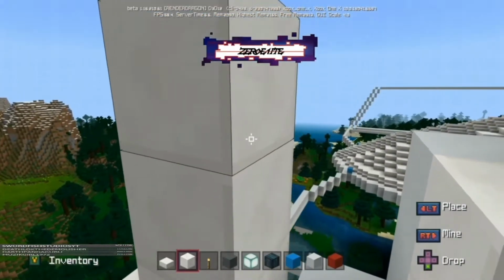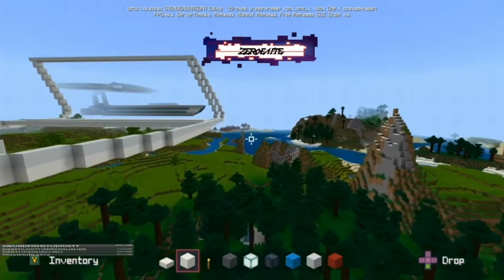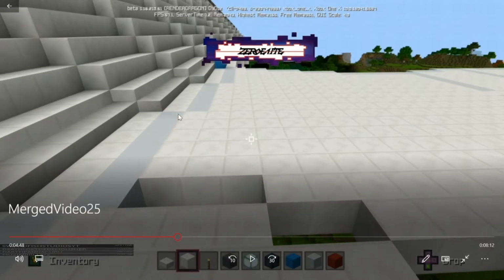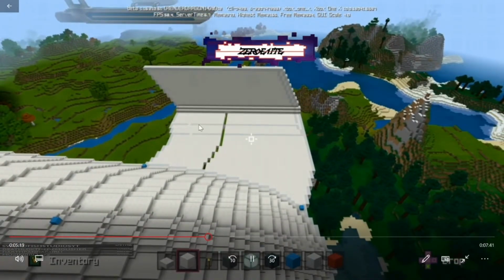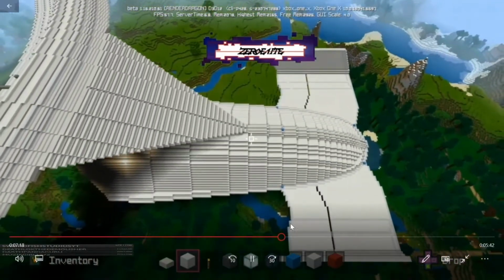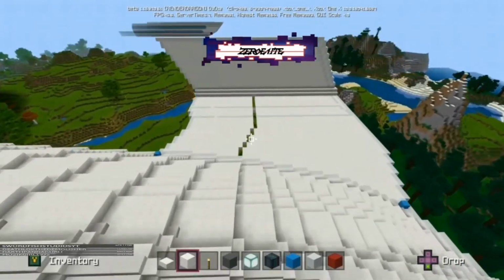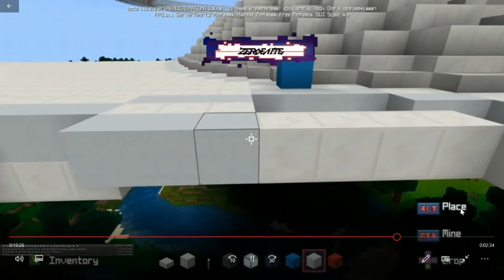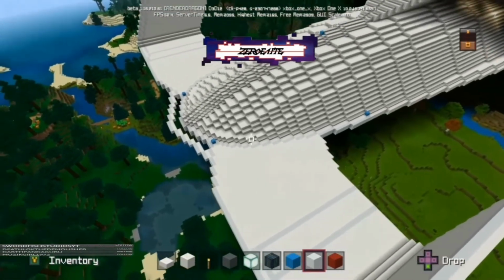U.S.S. ENTERPRISE-D TUTORIAL EPISODE 25- PYLONS PT4